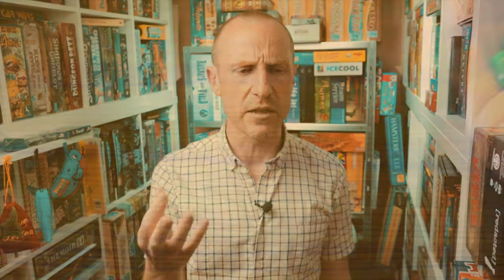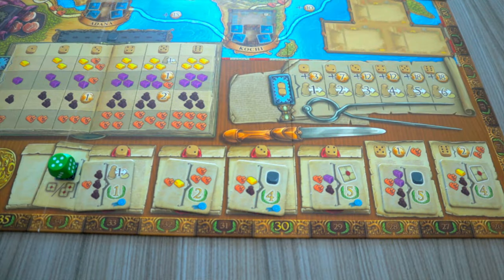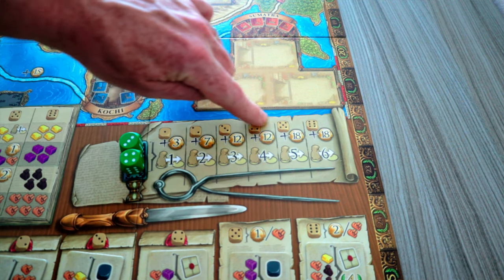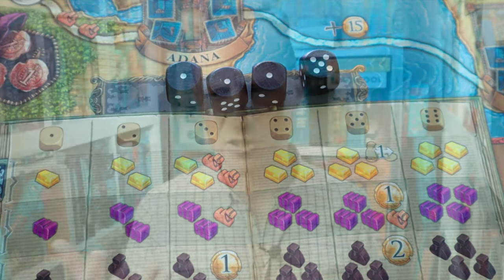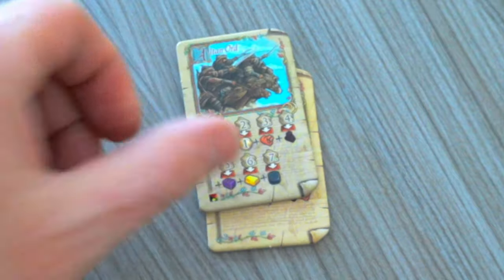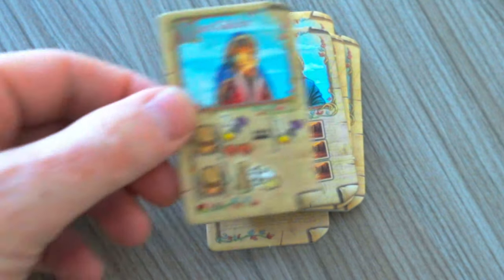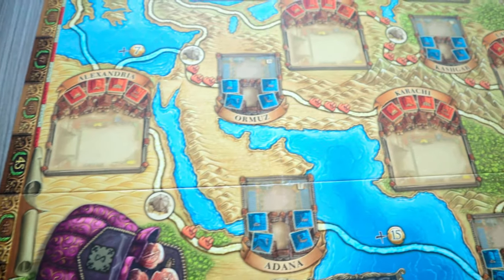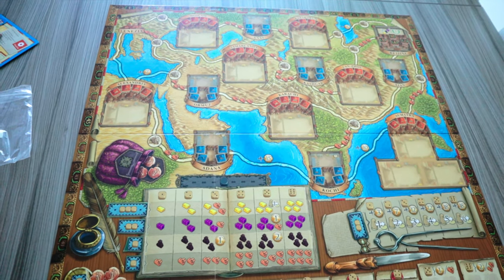The Voyages of Marco Polo Board Game - Still Worth It In 2019?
We take a look at Marco Polo Board Game and see if it’s still worth playing in 2019...

NB: Rules goof - The Khans favour consists of ONE action space with 4 dice spots. You can only place ONE colour in the WHOLE location NOT in each spot.